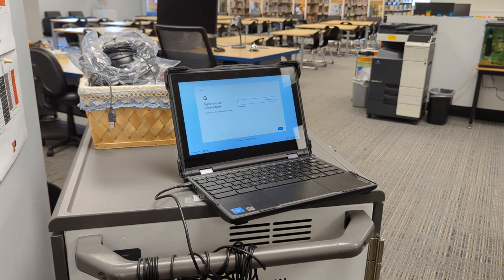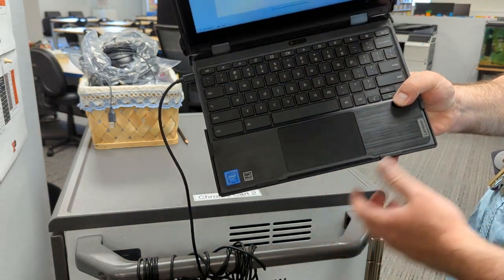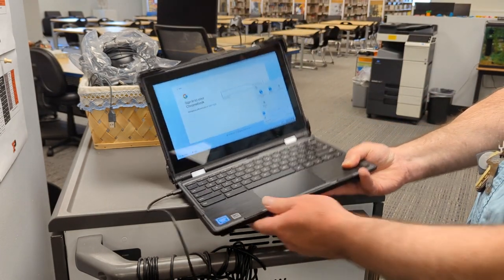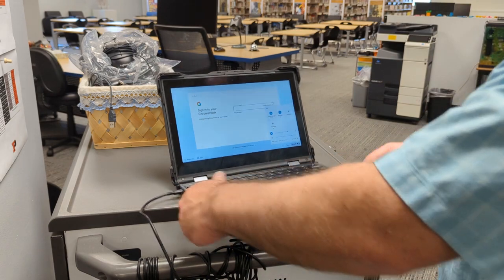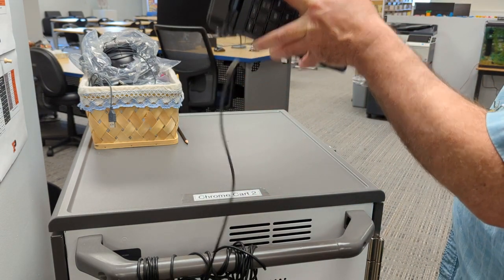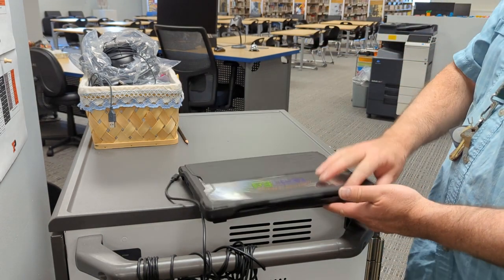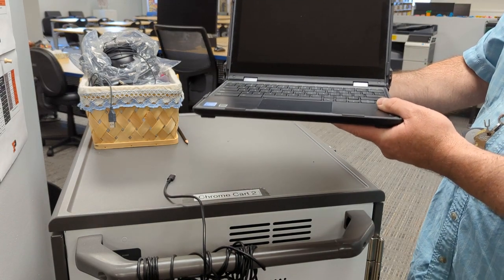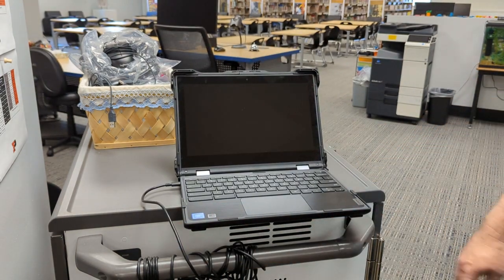Storage Mode for Chromebooks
How to put your Chromebook into storage mode so that it won't use the battery during long term storage.